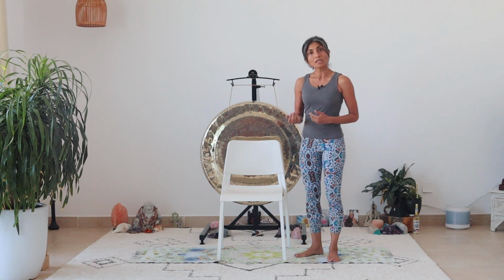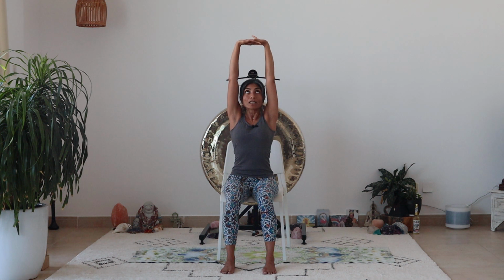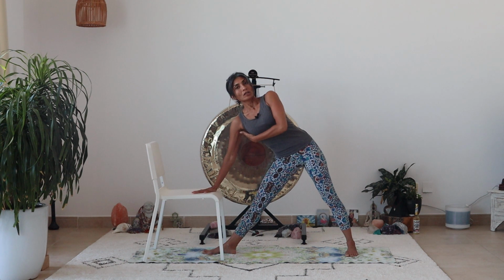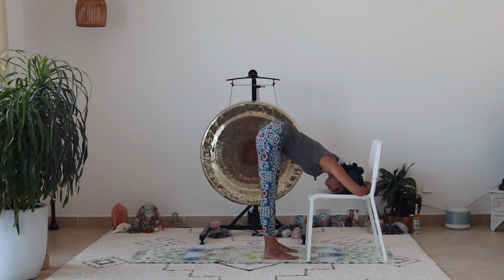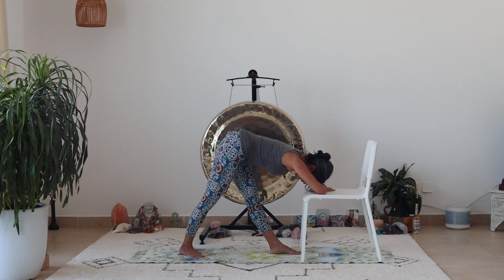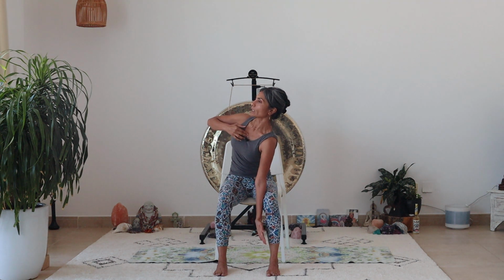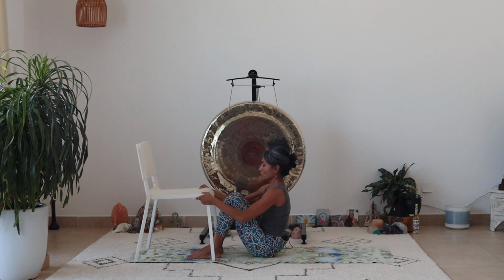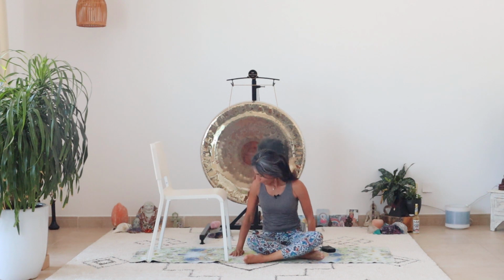30 minutes Yoga Practice on a Chair to Reset the Body with Aparajita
Simple Yoga practice to reset your body using a regular chair. The asanas are meant to activate different parts of the body, the legs, hips, chest and shoulders. Accessible to beginners and experienced practitioners of yoga. A quick way to reset your energy to return to a balanced space.

Aparajita is a certified Iyengar Yoga teacher. She loves to share the love of her practice through teaching both group and private classes.